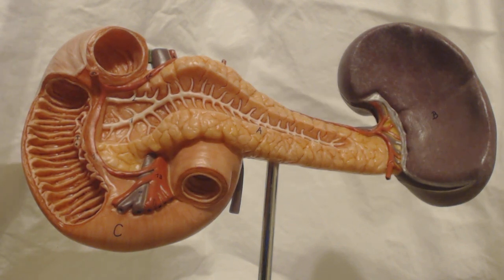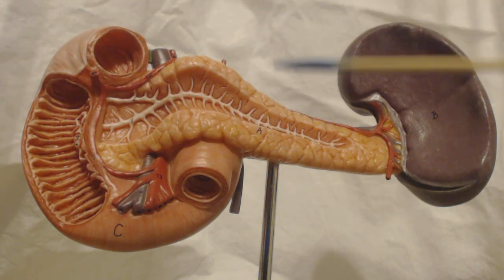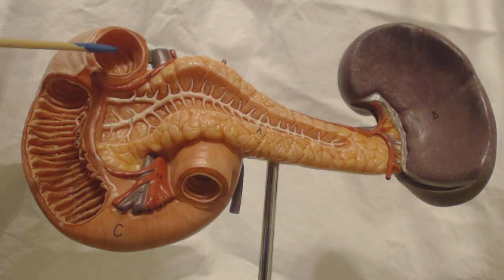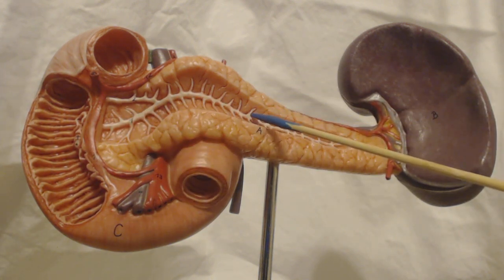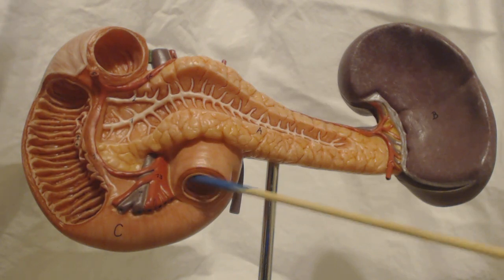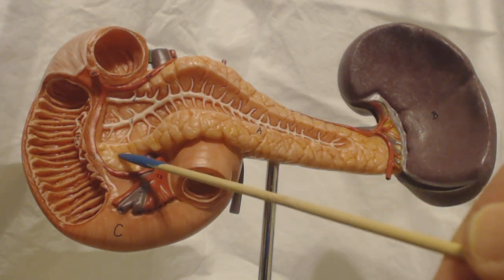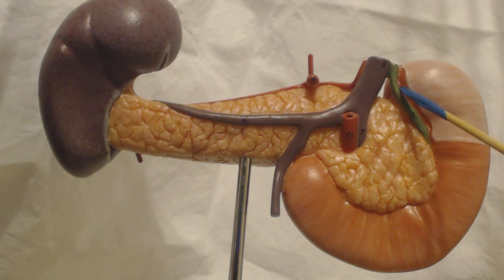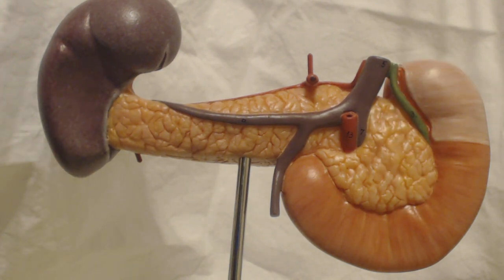BIOL 213 Gross anatomy of the spleen, pancreas, and duodenum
For students not able to access the anatomical models due to the College shutting down due to Coronavirus.   I hope this helps you with your studies and in preparation for your exams.